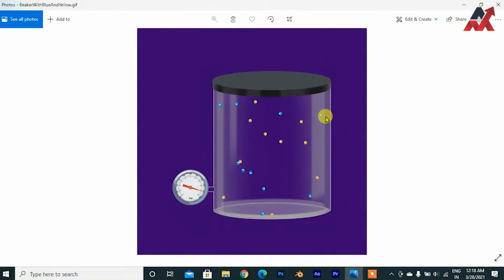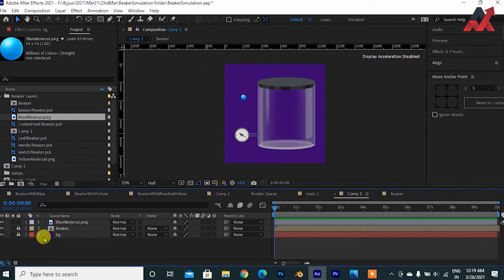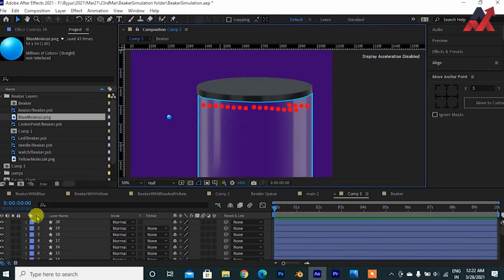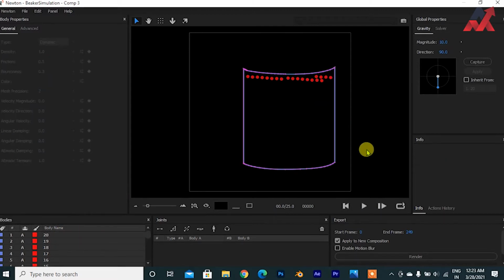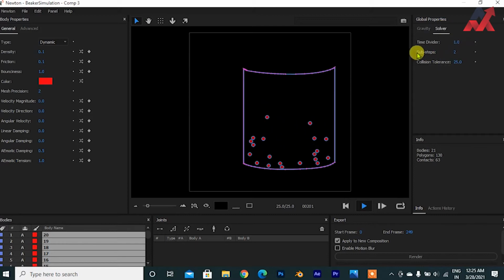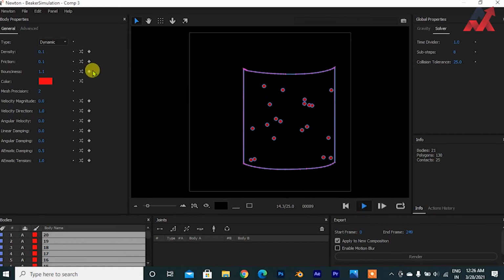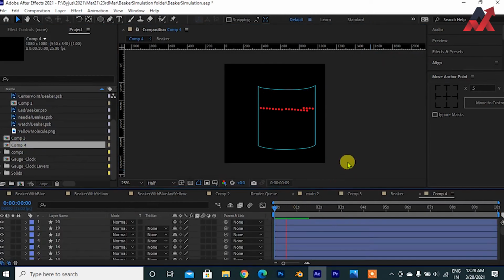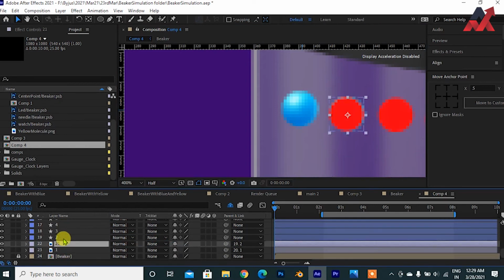Newton3 & After Effects Tutorial | Movement of particles | Solids, liquids and gases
In this video we'll learn How to create particular simulation inside beaker using After Effects 2d physics engine plugin Newton3.

The third version of Newton brings a new interface, built-in animation tools, a host of other enhancements and 2 new joint types to use in your motion designs and animations.